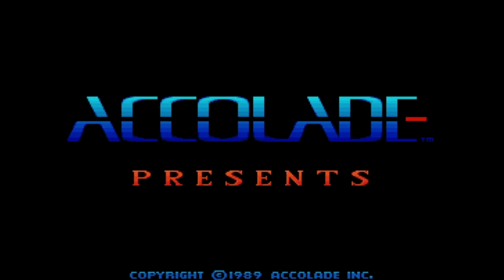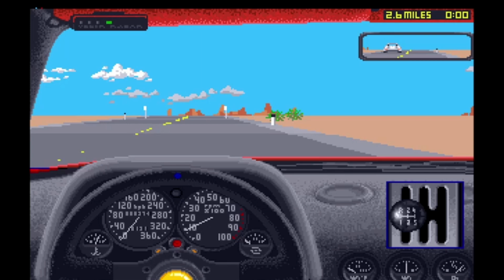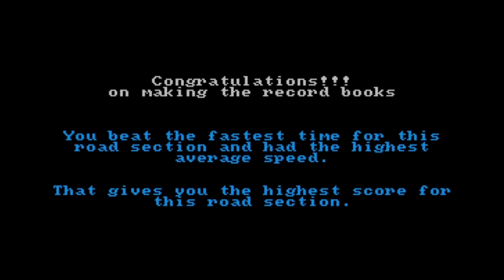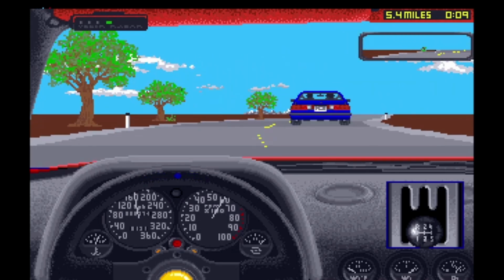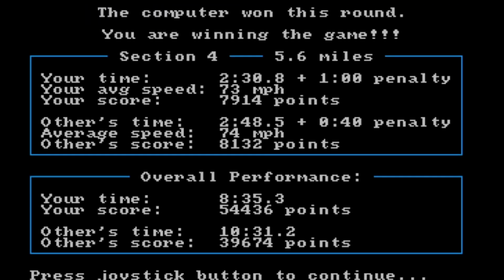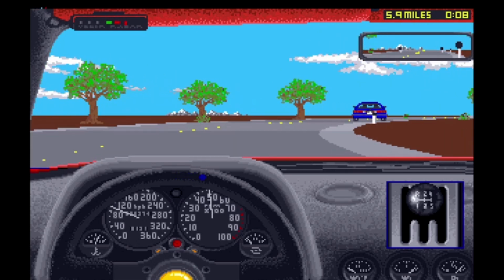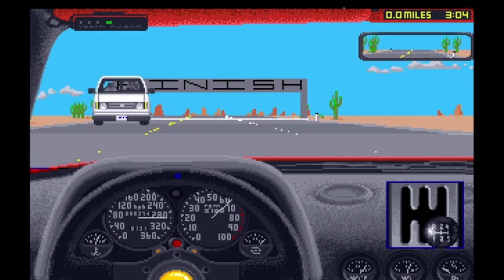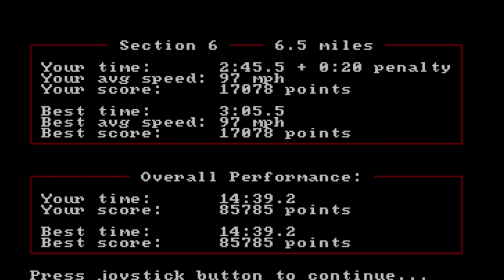Let's Game: Test Drive II: The Duel | Commodore Amiga | Playthrough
In today's Let's Game, we check out Test Drive II The Duel on the Commodore Amiga. Released in 1989, it was one of the first POV driving games you could outrun the police in. With great graphics and sound, it's no wonder this driving game series is still around today with the upcoming release of Test Drive Unlimited Solar Crown this year. So buckle up and let's take a Test Drive!!!

💖💖💖Thanks again to all my Subs💖💖💖